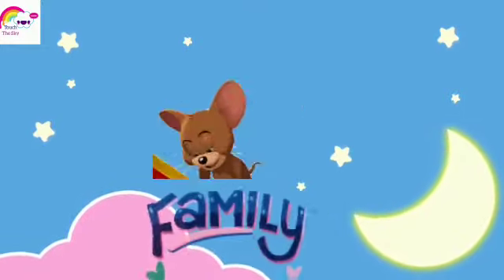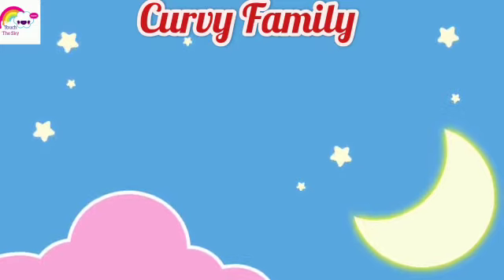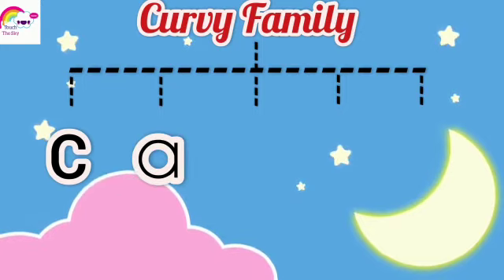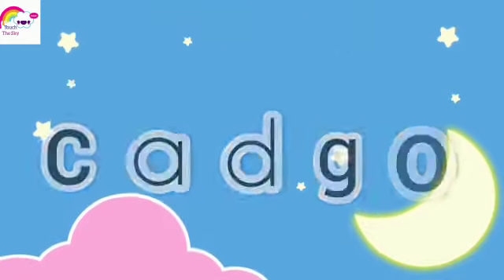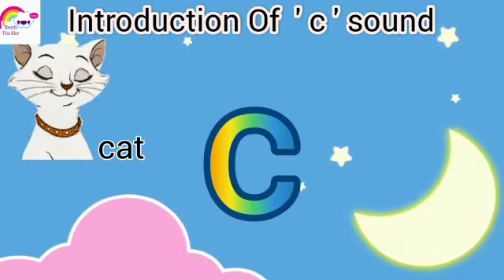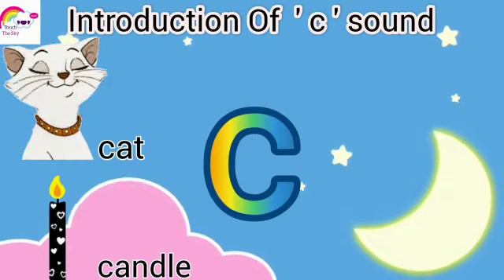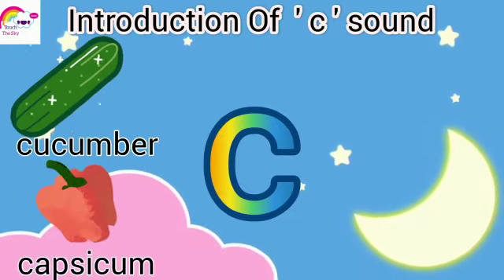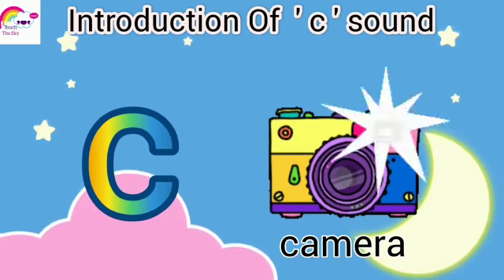Introduction of ' c ' | Phonic sound | Touch The Sky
- Introduction of ' c '
So here we are going to introduce a new family and it's new member to all of you and that is Curvy family .. The new sound we will be learning today is ' c ' .. The formation rhyme of ' c ' sound is "make a curvy ' c ' .. With the help of the attached video below, let's learn how to write sound ' c ' and it's vocabularies as well ..